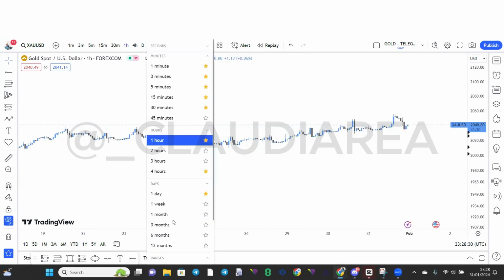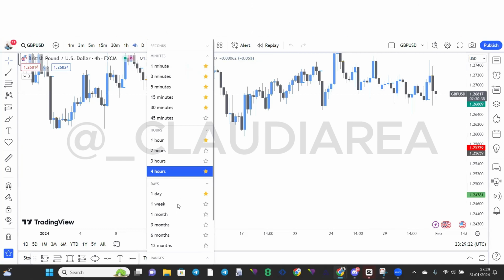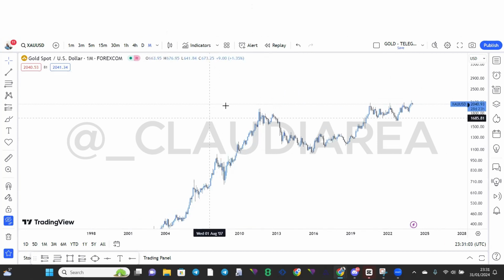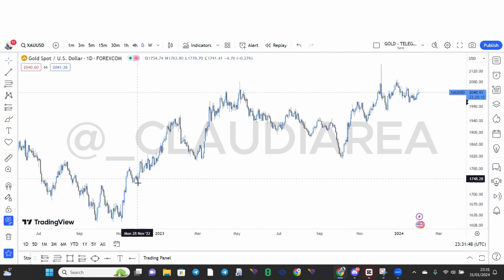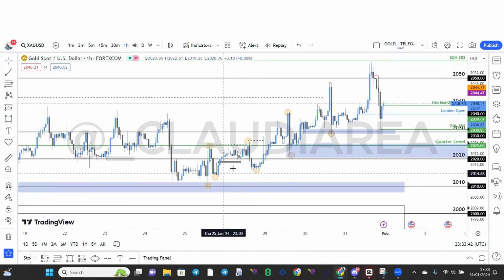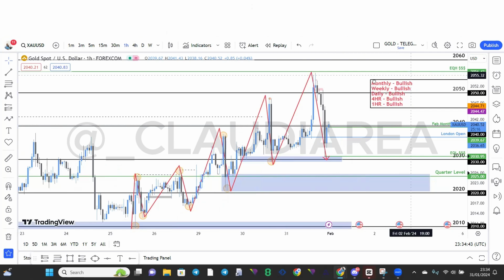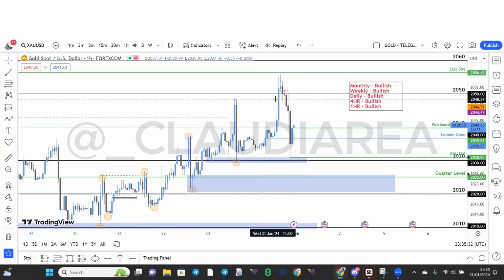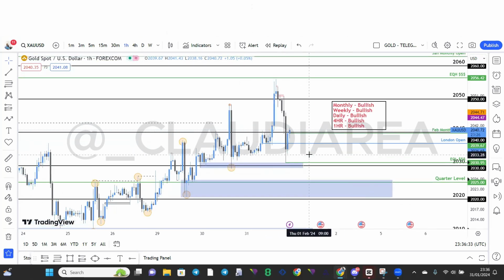Top Down Analysis Introduction - How To Identify Trend Direction (The Gold Room Series)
A short introduction video on how to carry out top down analysis to help you better prepare for your trading session by ensuring you are trading with the trend, rather than against it.